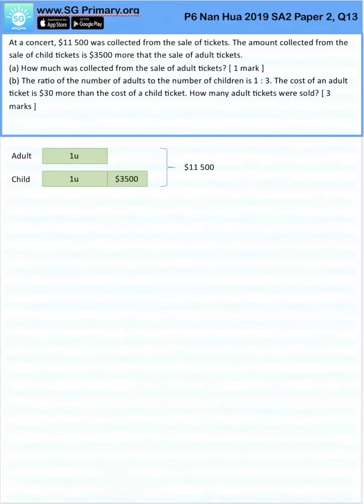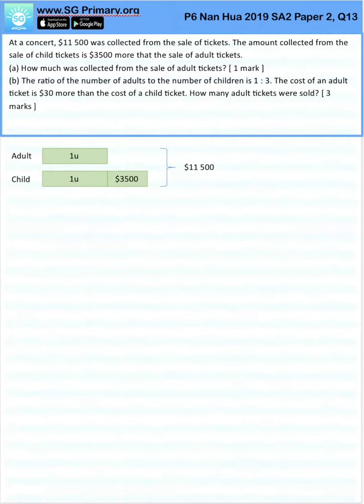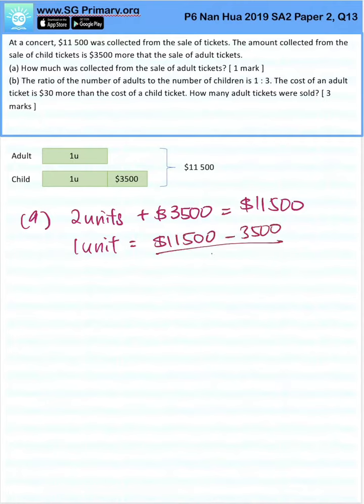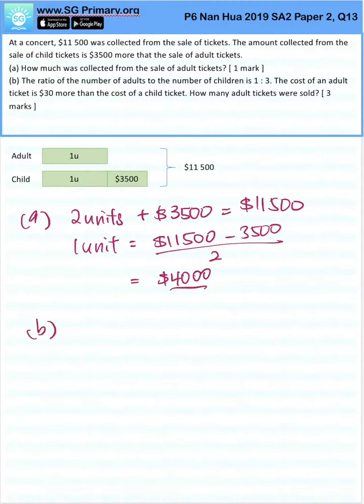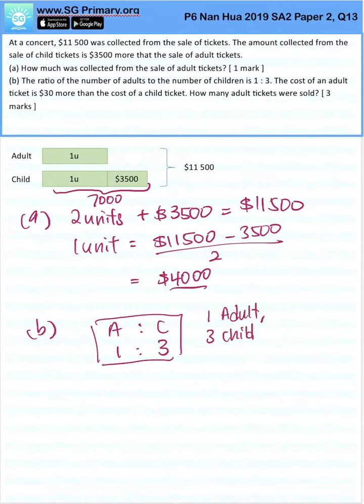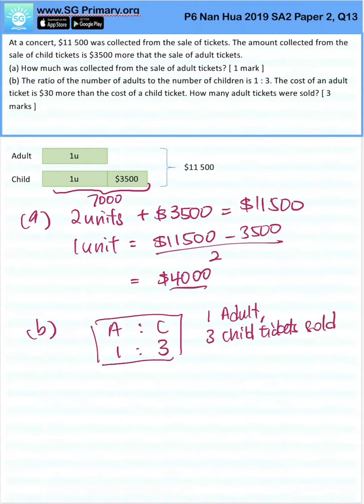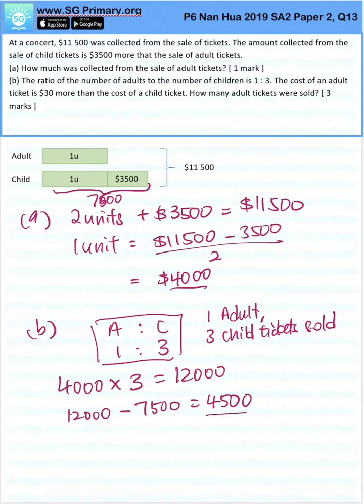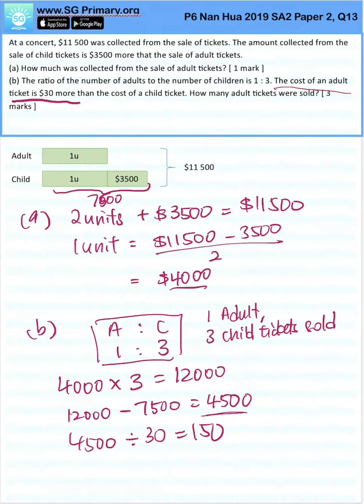Primary 6 Math 2019 Nan Hua SA2 paper2q13